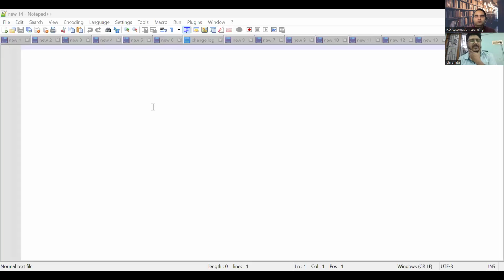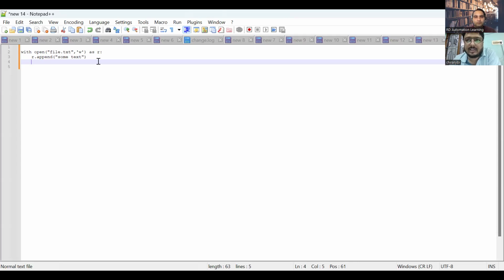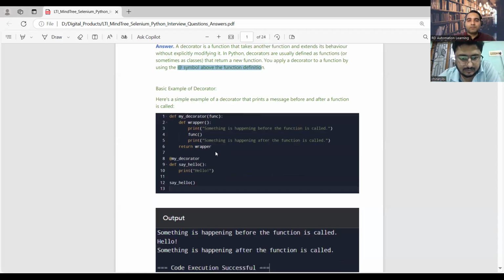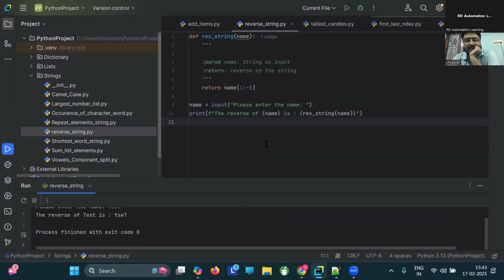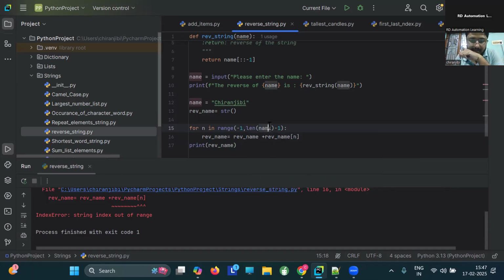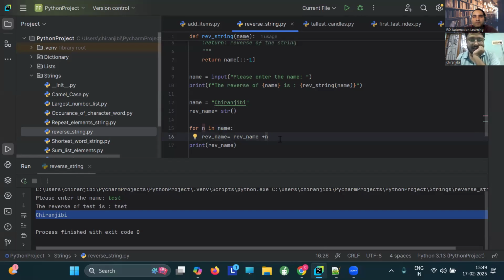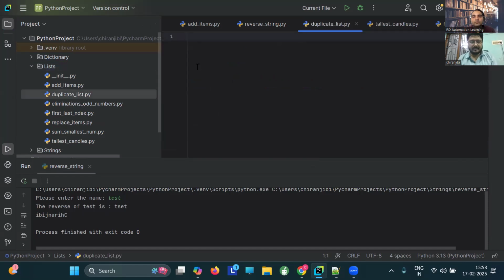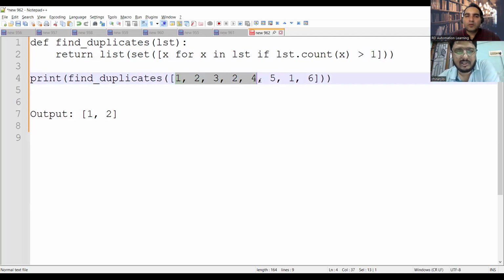LTI MindTree Python Interview Questions | RD Technical Learning